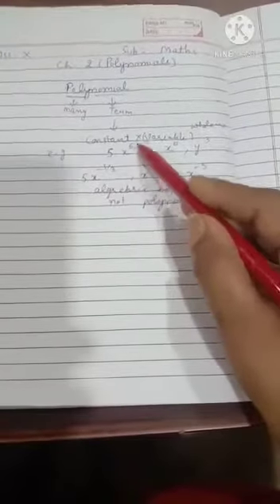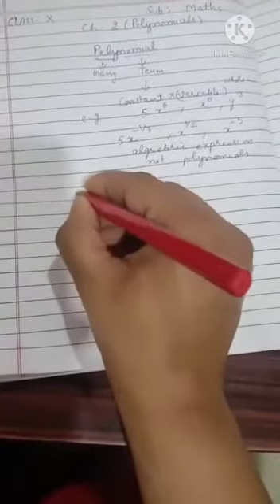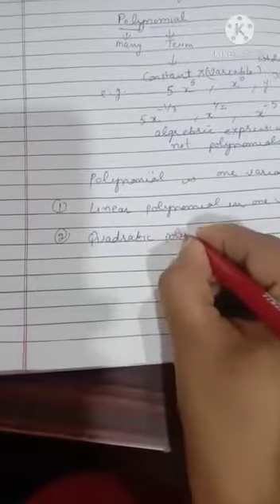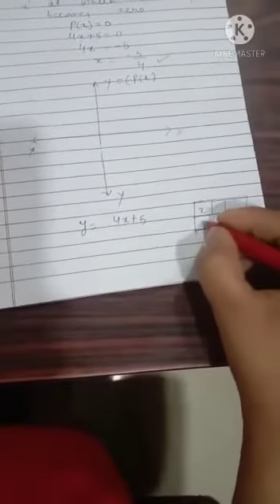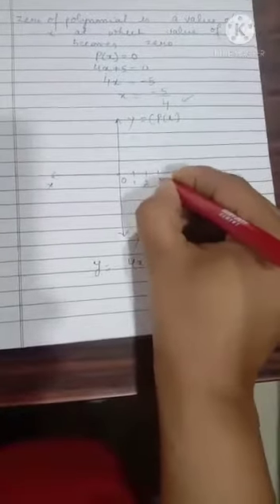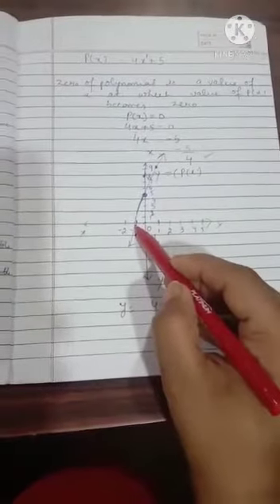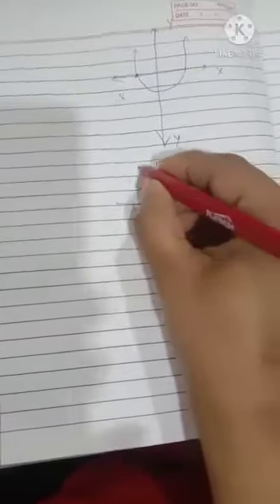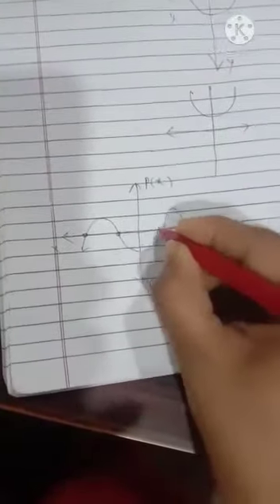Ms.Rajni Bala | Class:10 | Sub : Mathematics | Ch-2 Polynomials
Ms.Rajni Bala | Class:10 | Sub : Mathematics | Ch-2 Polynomials(geometric meaning is zeroes of polynomial) | D.A.V. Public School | Sri Muktsar Sahib